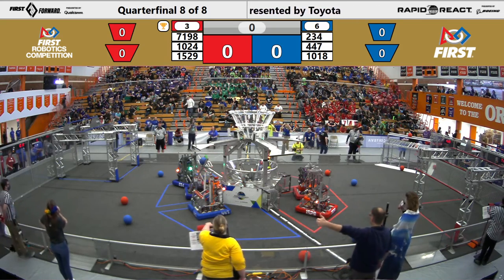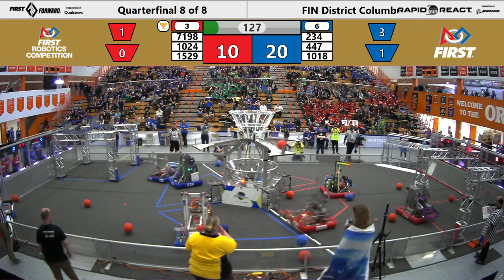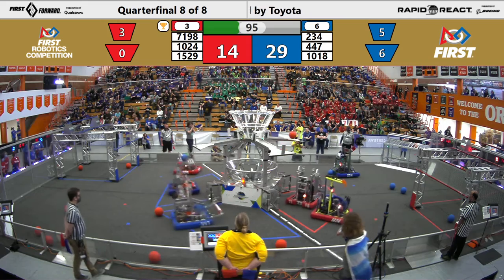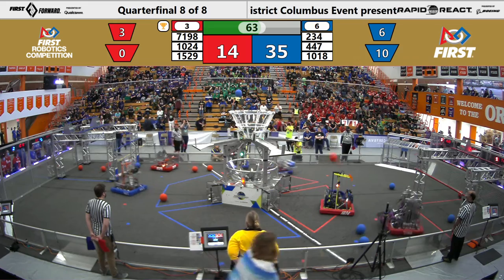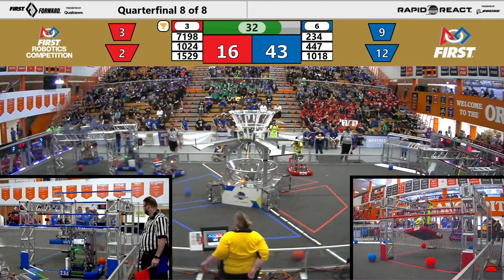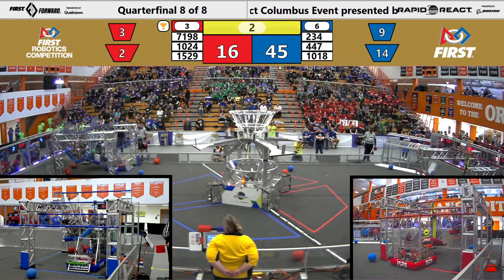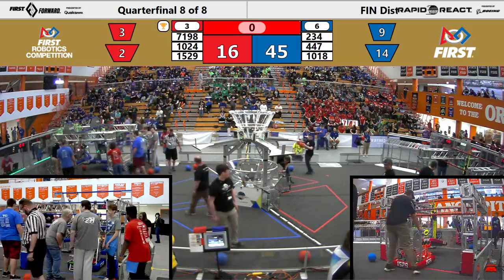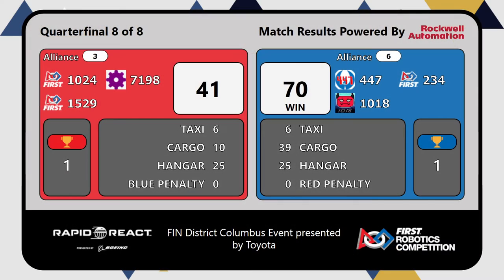FIRST Indiana Robotics - 2022 Columbus District Event Quarterfinal 8